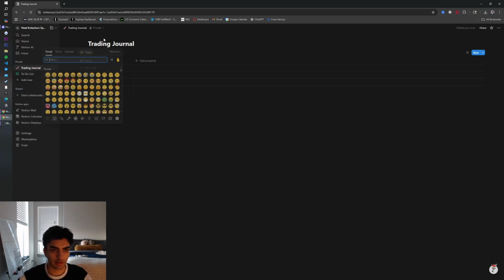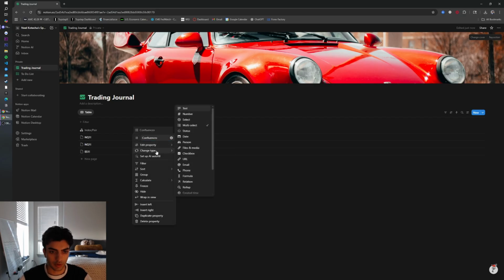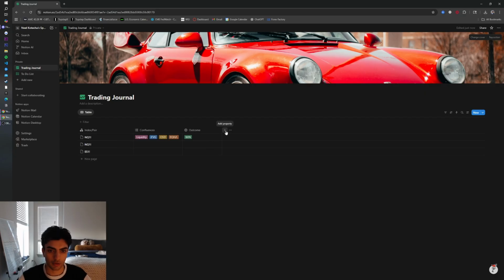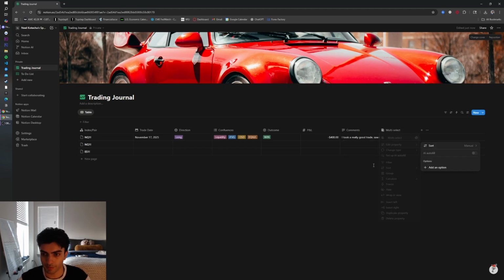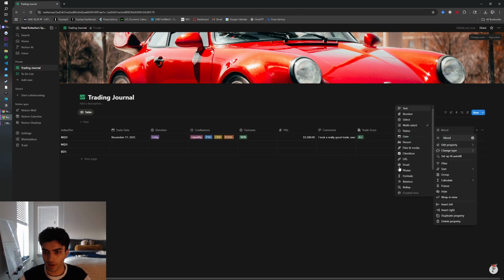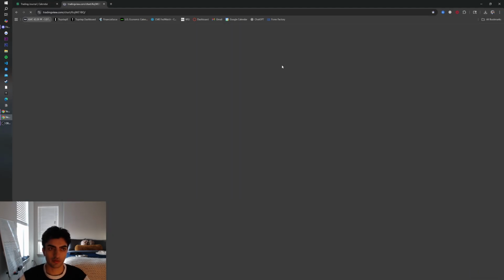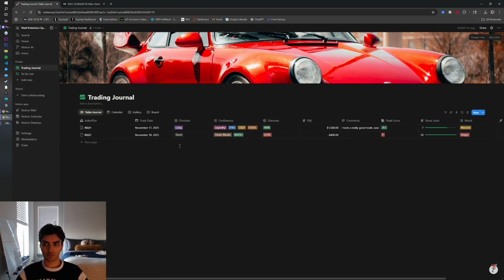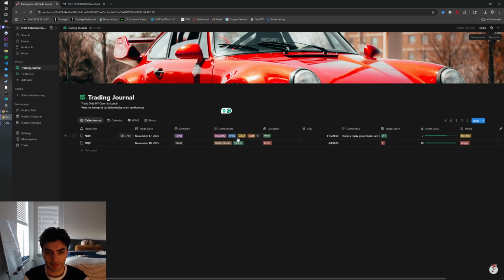This Trading Journal Helped Me Become Profitable.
In this video, I walk you through exactly how I journal my trades using Notion. Journaling is one of the most powerful forms of data collection, and with the right system in place, it can dramatically accelerate your growth and profitability as a trader.

Most traders never take the time to review their trades, which means they never identify patterns, mistakes, or opportunities. By building this habit, you give yourself an edge that 95% of traders never develop.

Be Patient, Be Humble.